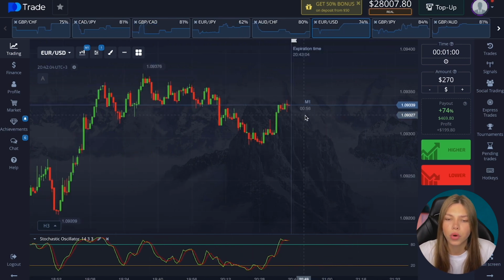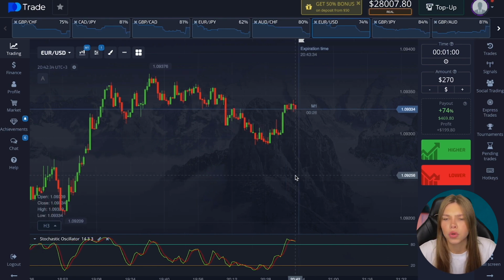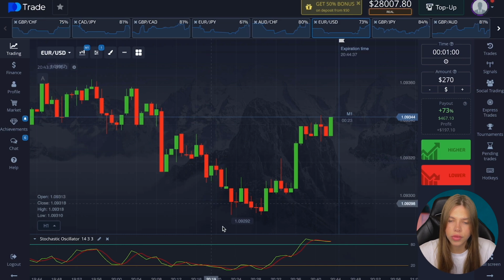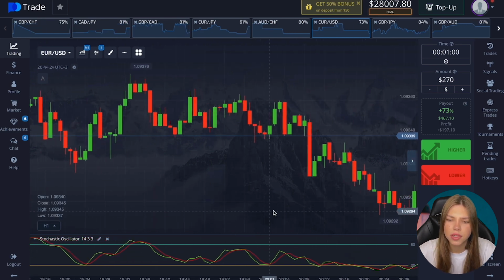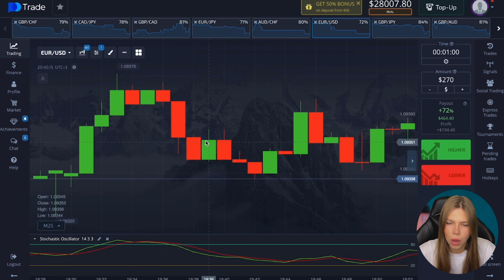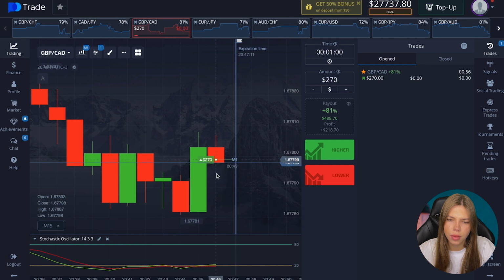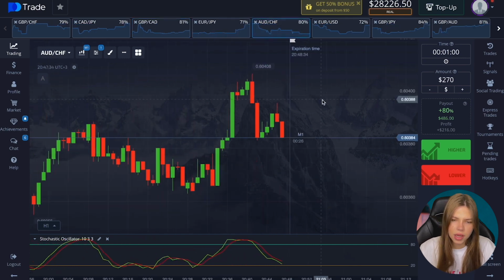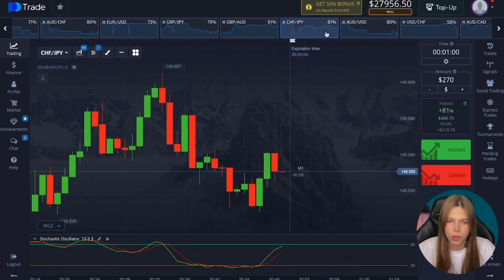pocket option strategy | This indicator made a profit of + $31888 in 15 minutes !